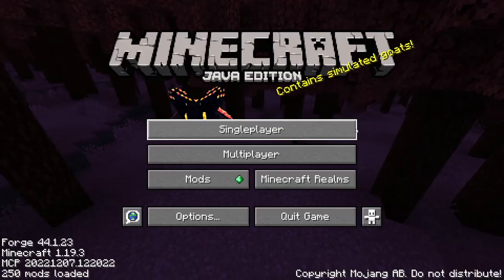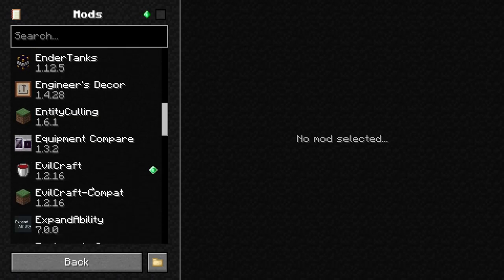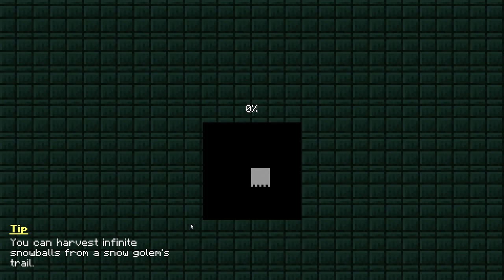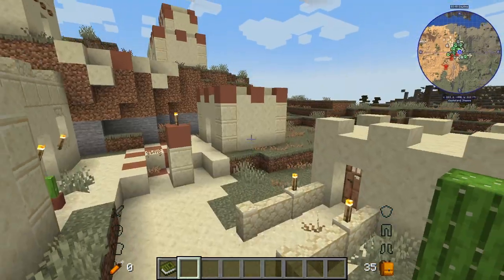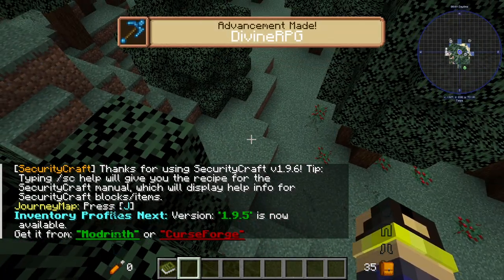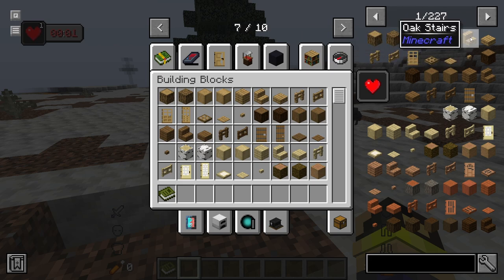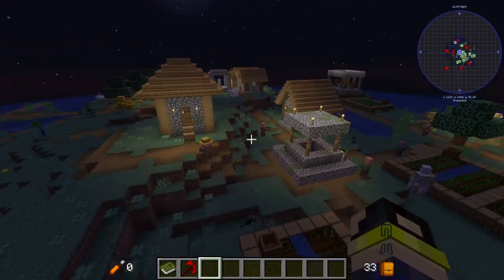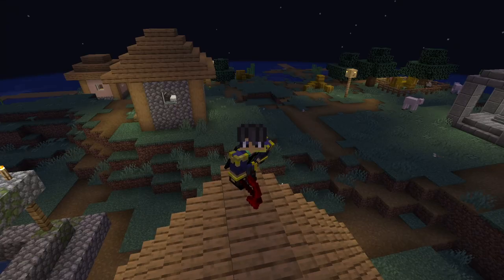I Did the Unthinkable and You Won't Believe What Happened Next!